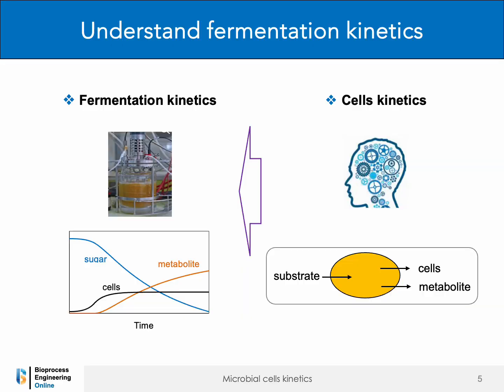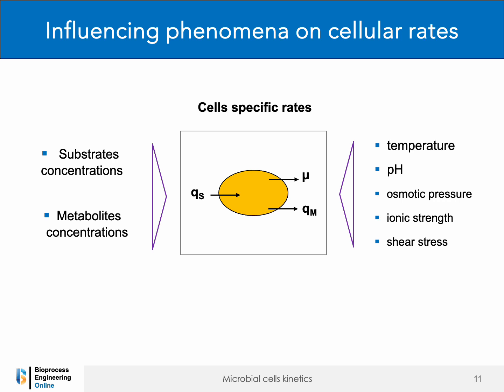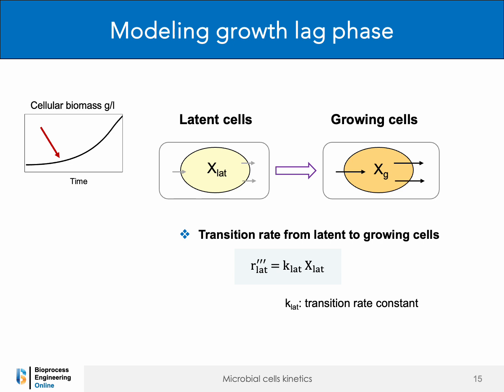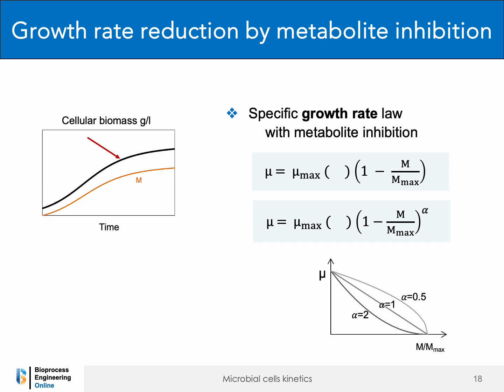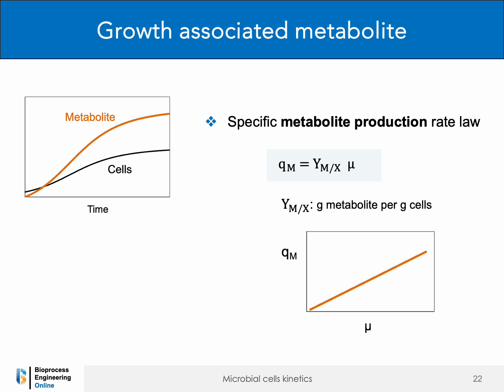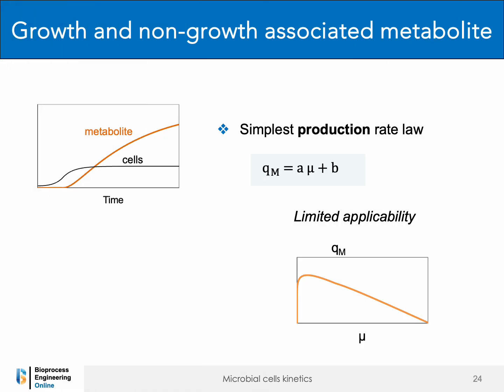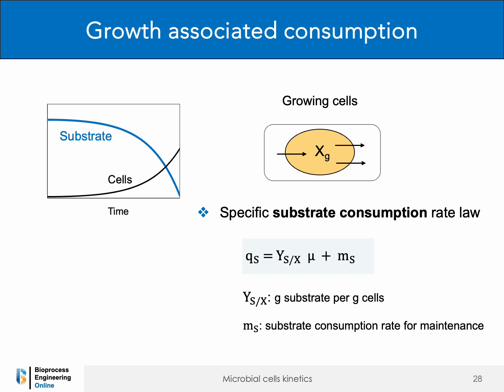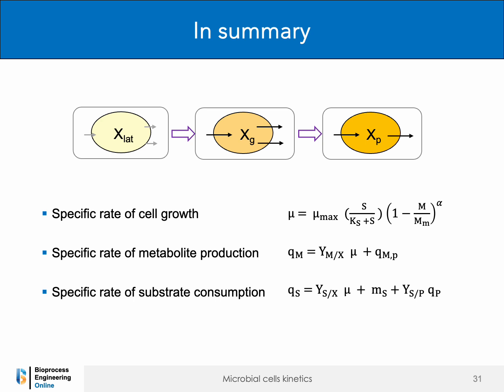Microbial cells kinetics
This introductory tutorial explores the kinetics of microbial cells in fermenters, gaining insights into their growth, substrate consumption, and metabolite production.
You will learn: i) Why is microbial kinetics important for bioprocess engineers? ii) What are the different specific rates for cells? Iii) What are the most common kinetic laws for cell growth, metabolite production, and substrate consumption?